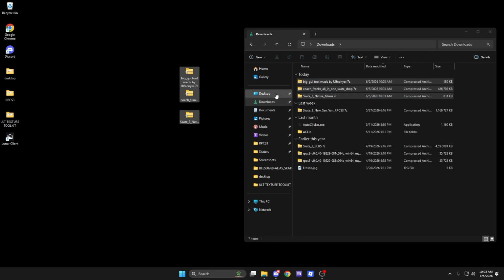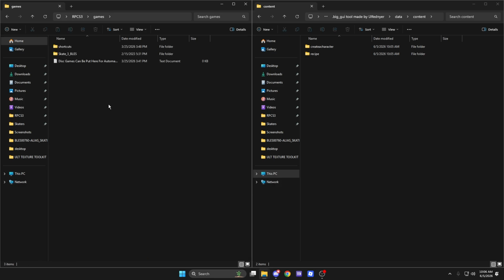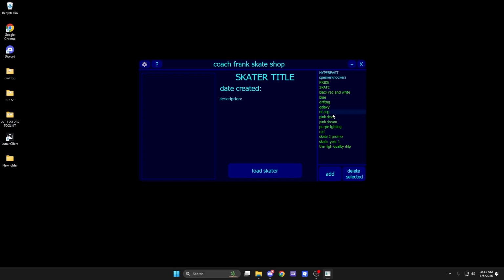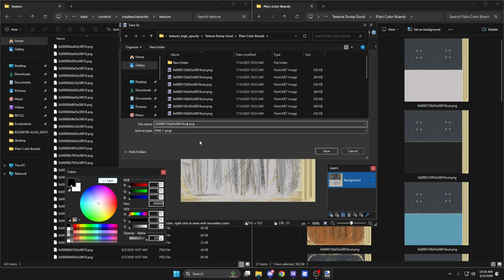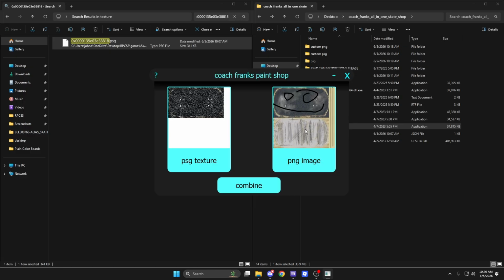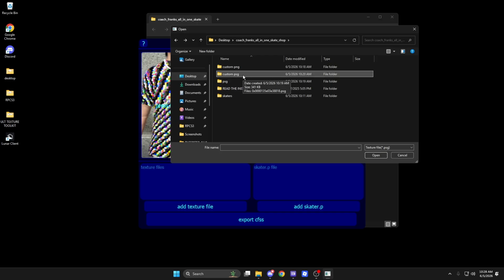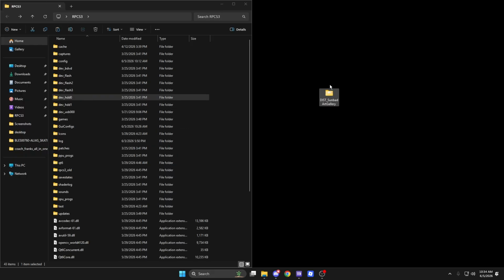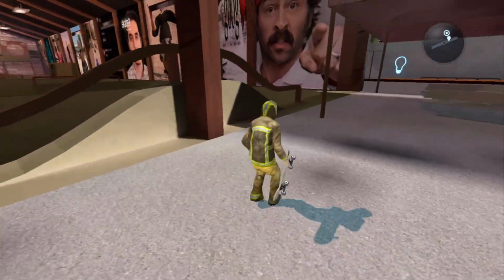(OLD) HOW TO MAKE CUSTOM SKATERS ┃ CUSTOM TEXTURES ┃ LOAD CUSTOM MAPS ┃ RPCS3 GUIDE (WINDOWS 10/11)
0:11 Skate 3 Mods
0:31 BIGGUI
1:11 CFSS
2:00 Custom Textures
3:29 Fix Corrupted Game Data
3:44 Make CFSS
4:20 Custom Map